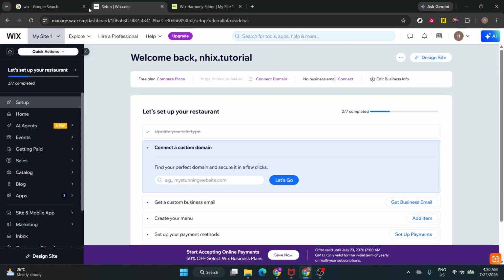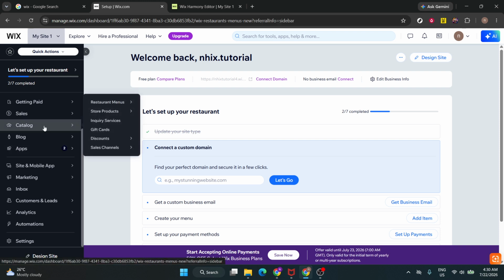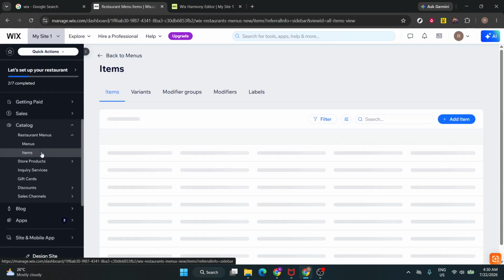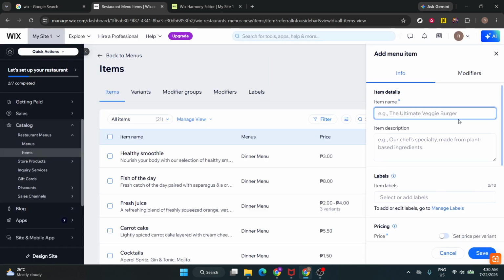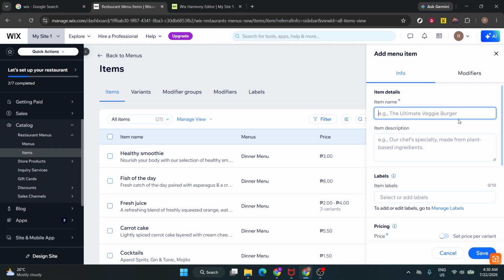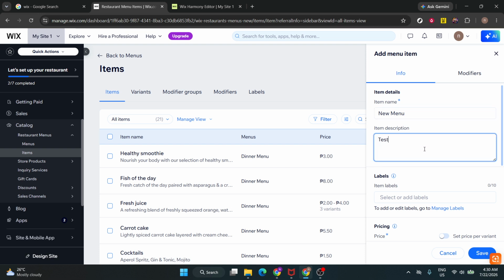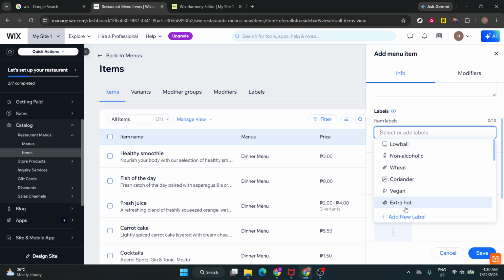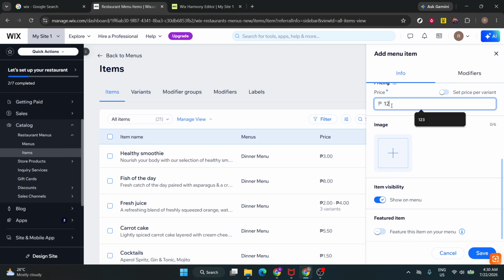How To Add Products To Wix Website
Want to start selling online with Wix? In this video, I'll show you how to add products to your Wix website, upload images, set pricing, manage inventory, configure shipping, and publish your online store.

💡 What You'll Learn in This Video:

Product management
Pricing and inventory
Shipping configuration
Store setup tips

✅ Perfect for eCommerce businesses and online sellers.